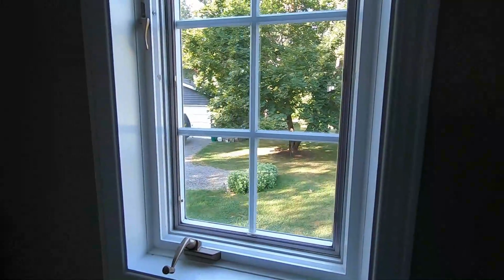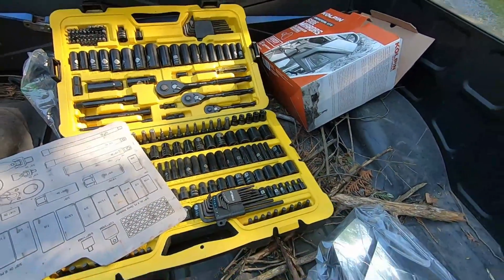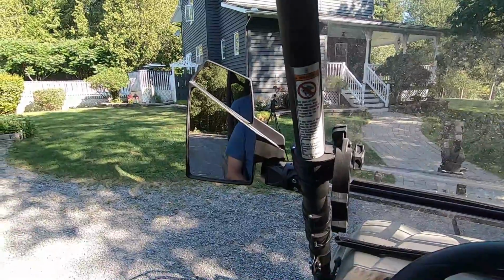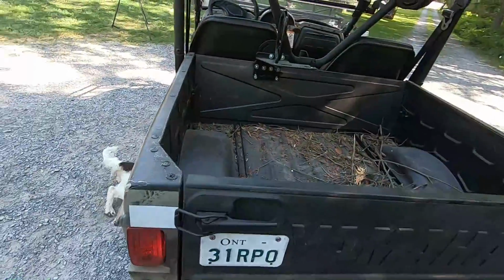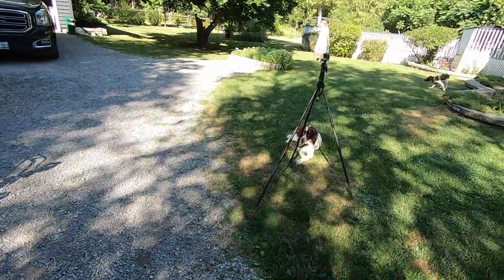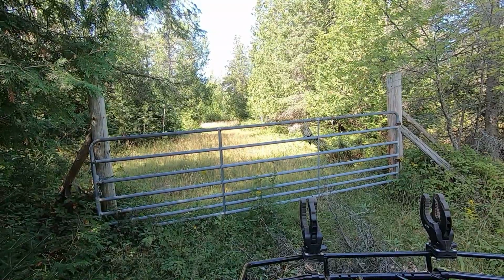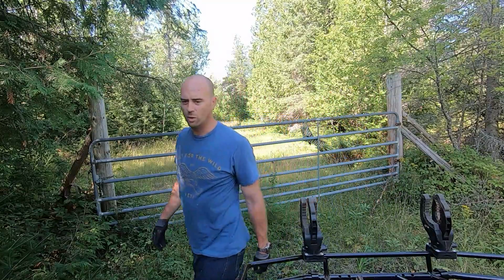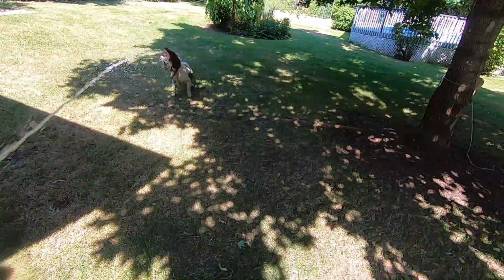Yamaha Rhino Kolpin UTV Mirror Installation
Installation of Kolpin UTV Mirror's on our 2009 Yamaha Rhino.  A simple solution to providing more visibility around the Yamaha Rhino.